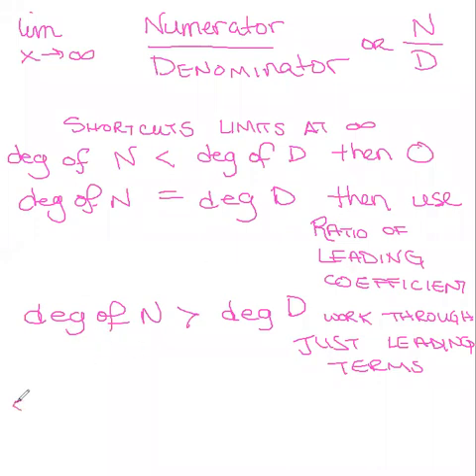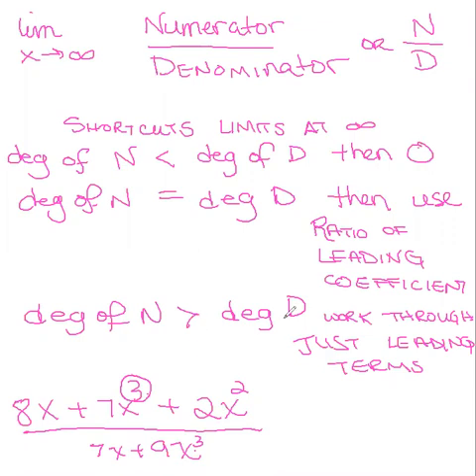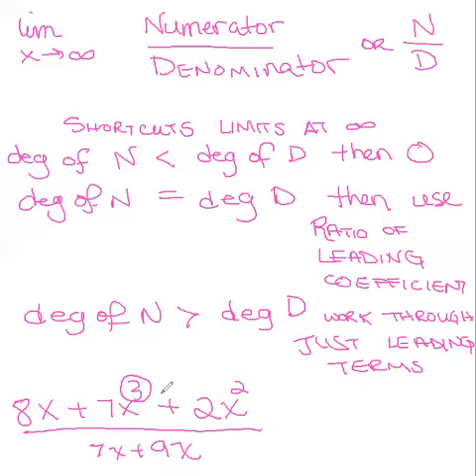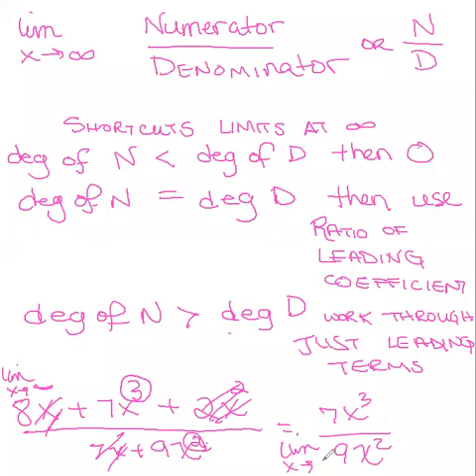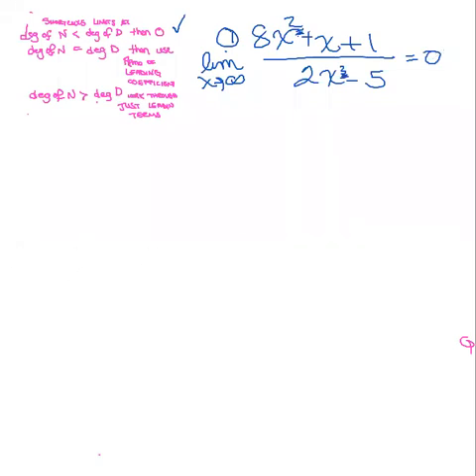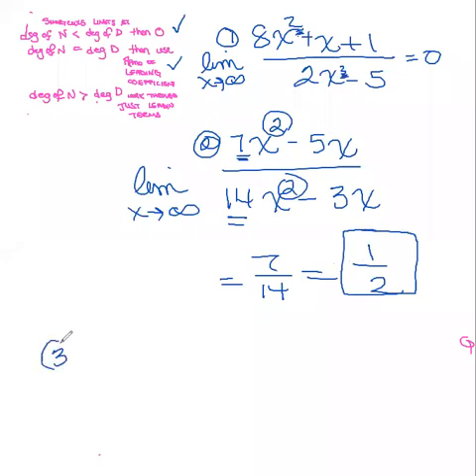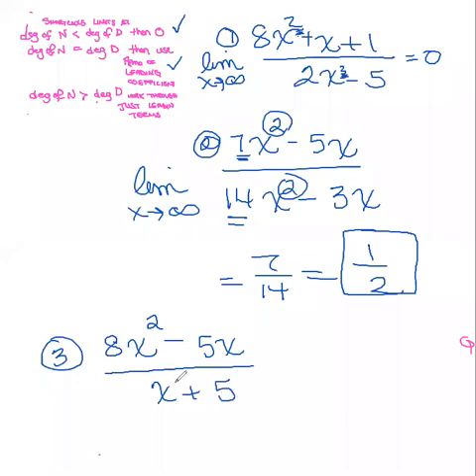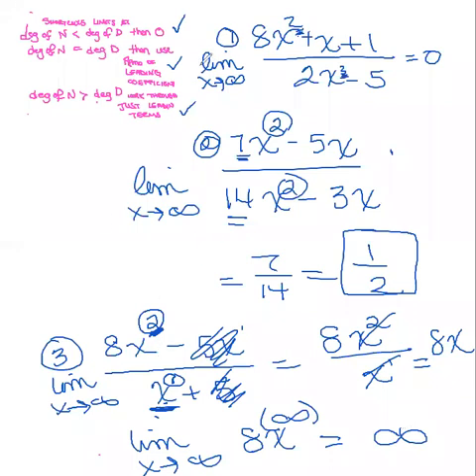Tricks to find the limits at infinity of rational numbers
Calculus Tricks
Limits at infinity of rational numbers